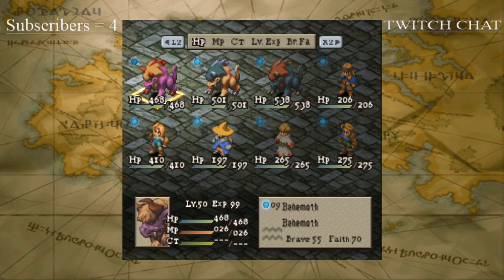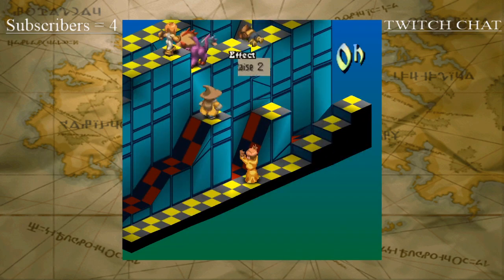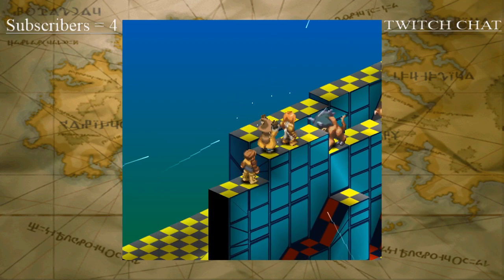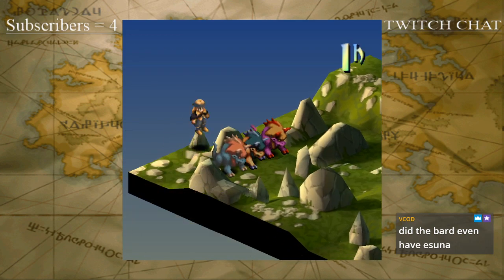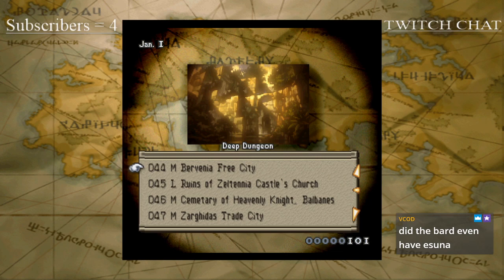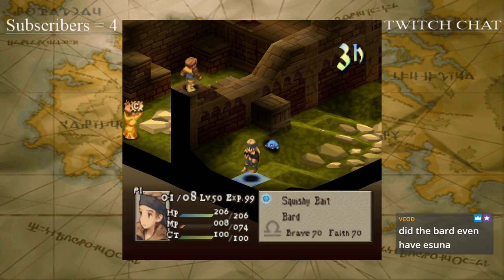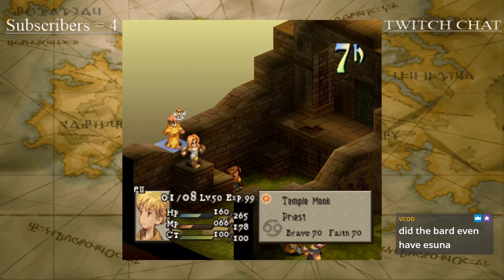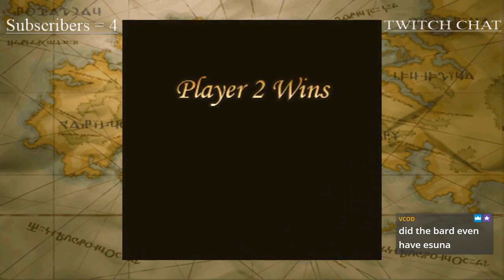Final Fantasy Tactics AI Battles! SuperDevon vs Fanatic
Meme team's dream :P Time Stamps and more info below!

Round 1 = 01:50
Round 2 = 09:29

TEAMS

Player: SuperDevon
Team: Behemoth Bonanza
Palettes: Black/Blue
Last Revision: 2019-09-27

Behemoth
Monster
Aquarius
55
70
Behemoth

Stab Up, Sudden Cry, Giga Flare

King Behemoth
Monster
Gemini
55
70
King Behemoth

Stab Up, Sudden Cry, Hurricane

Dark Behemoth
Monster
Aquarius
60
70
Dark Behemoth

Stab Up, Sudden Cry, Ulmaguest

Squishy Bait
Male
Libra
70
70
Bard
White Magic
MP Switch
Monster Skill
Move-MP Up
Bloody Strings

Golden Hairpin
Power Sleeve
Feather Boots

Angel Song, Cheer Song
Raise, Regen, Protect, Shell, Esuna

Player: Fanatic
Team: The Monks
Palettes: Black/Yellow
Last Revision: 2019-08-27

Actual Monk
Female
Capricorn
70
40
Monk
Item
A Save
Equip Armor
Move-HP Up

Circlet
Diamond Armor
Dracula Mantle

Spin Fist, Wave Fist
X-Potion, Maiden's Kiss, Holy Water, Remedy, Phoenix Down

North Star Monk
Female
Capricorn
35
70
Wizard
Punch Art
Blade Grasp
Magic AttackUP
Move+1
Wizard Rod

Holy Miter
Wizard Robe
Germinas Boots

Frog, Death
Secret Fist, Revive

Temple Monk
Male
Cancer
70
70
Priest
Punch Art
Sunken State
Short Charge
Teleport
Wizard Staff

Golden Hairpin
White Robe
Sprint Shoes

Raise, Raise 2, Reraise, Protect 2, Shell 2
Chakra

Alt. Med. Monk
Male
Cancer
65
40
Archer
Punch Art
MP Switch
Attack UP
Move-MP Up
Windslash Bow

Green Beret
Power Sleeve
Diamond Armlet

Charge+1, Charge+2, Charge+3, Charge+20
Earth Slash, Stigma Magic